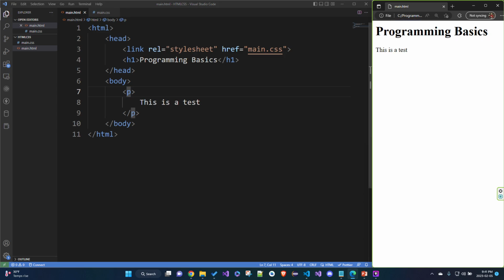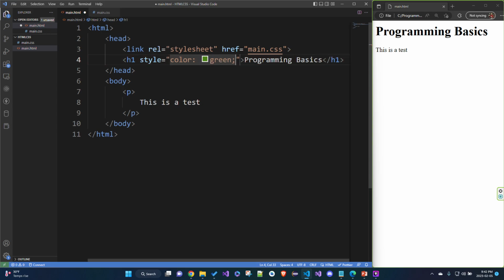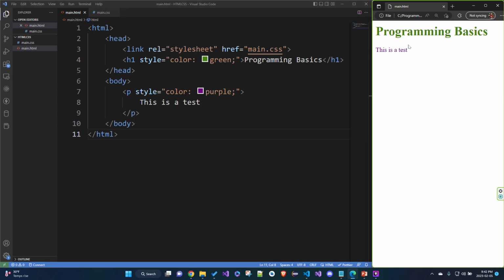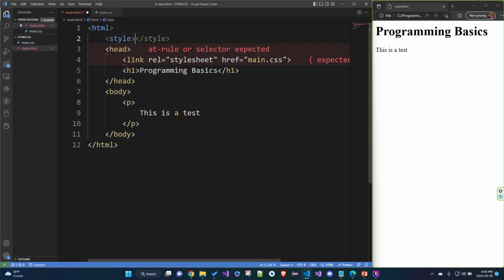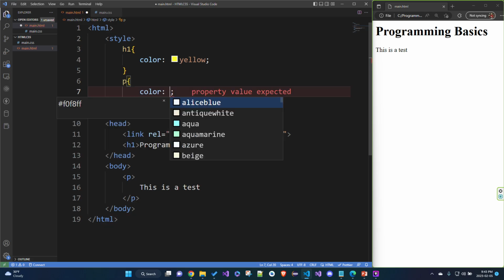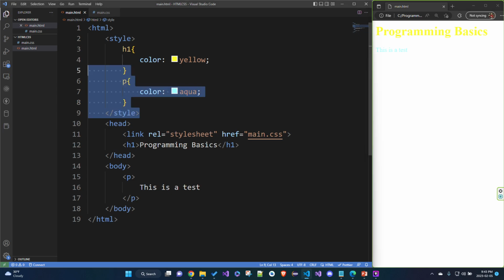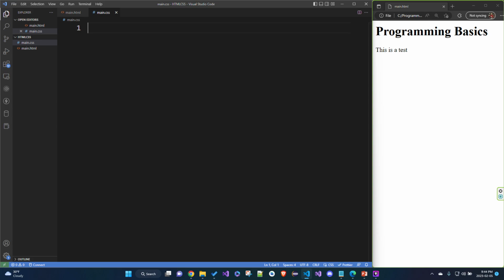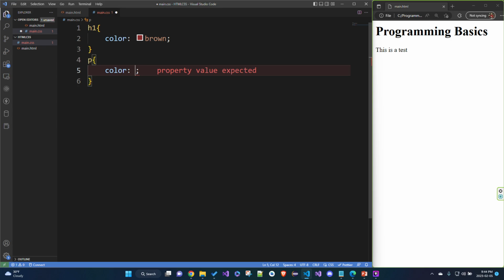How To Change Text Color in Visual Studio Code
If you have any advice or suggestions you can also leave them in the comments.